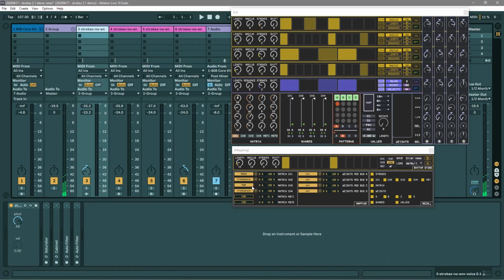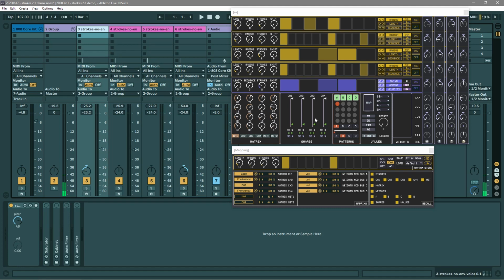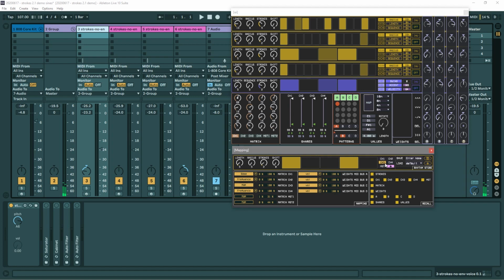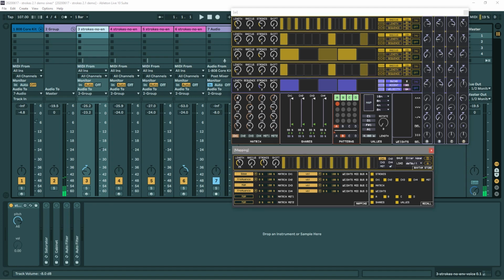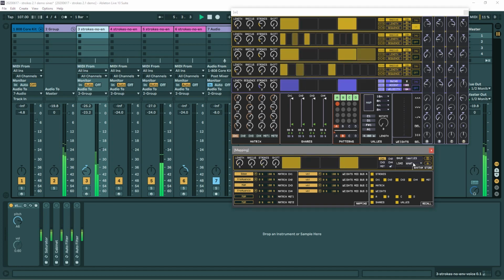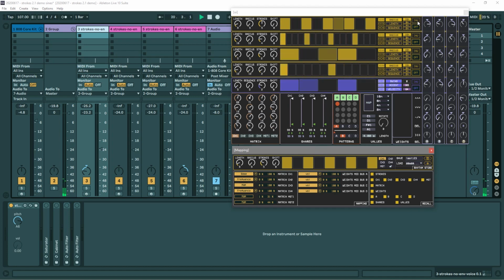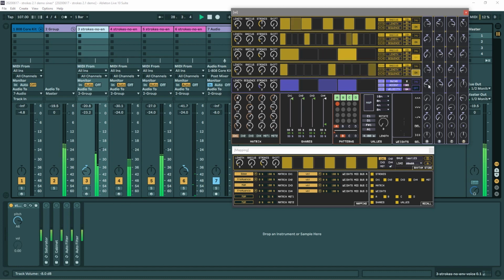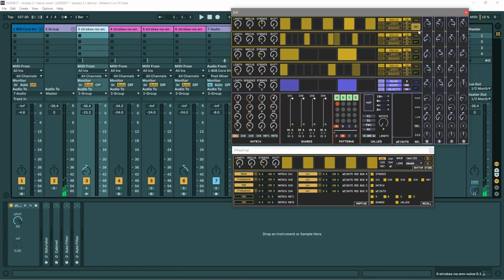strokes v2.1 update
4:26 - annoying sine wave filtered